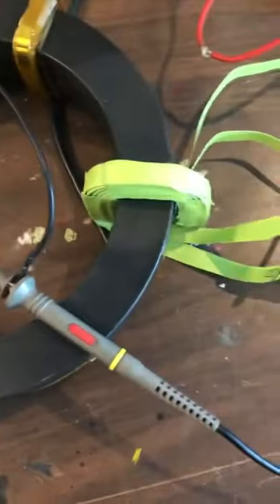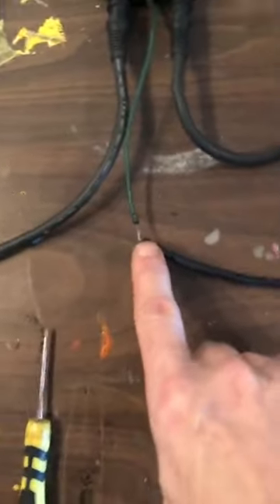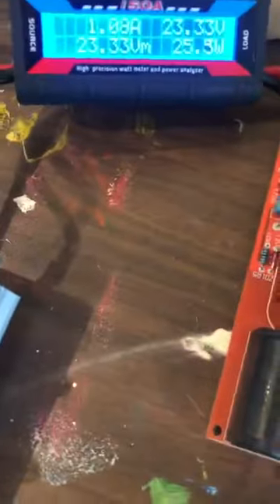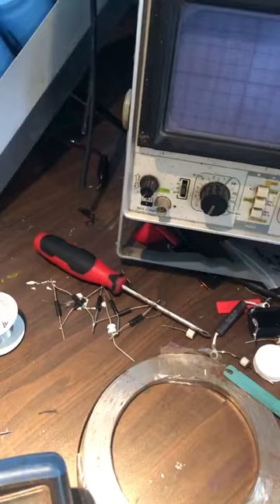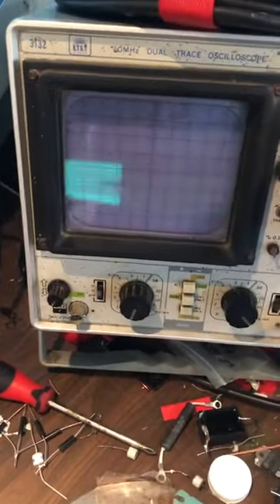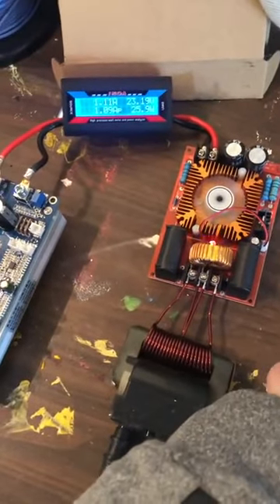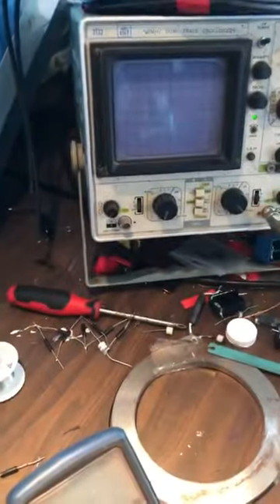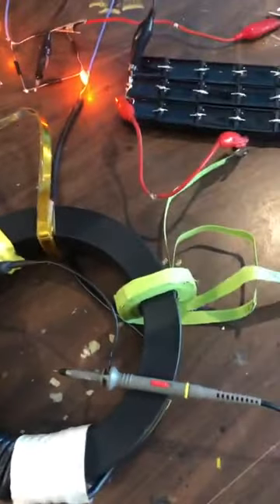Smith toroidal transformer least parts to fail